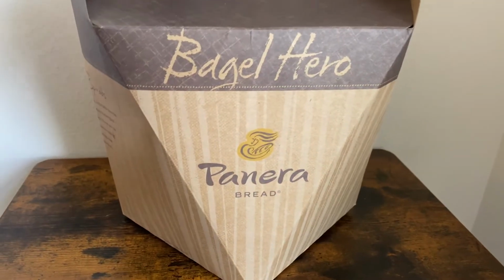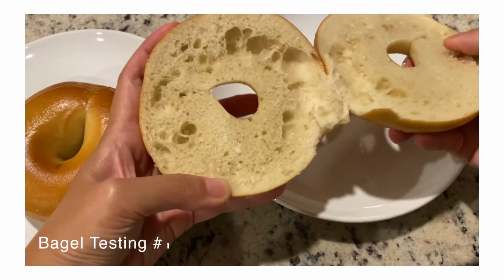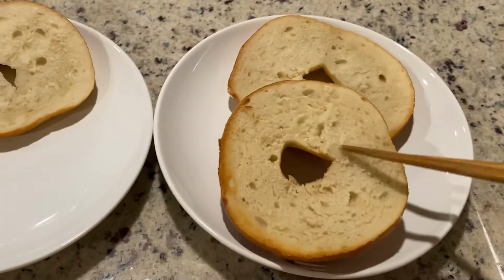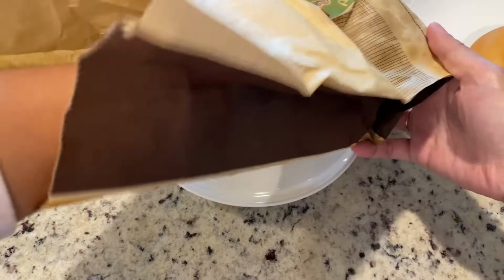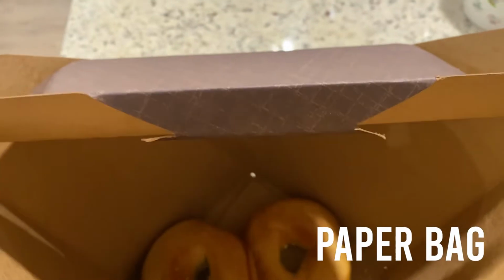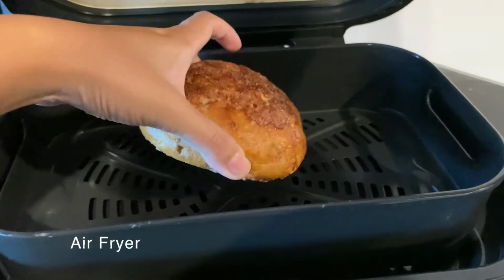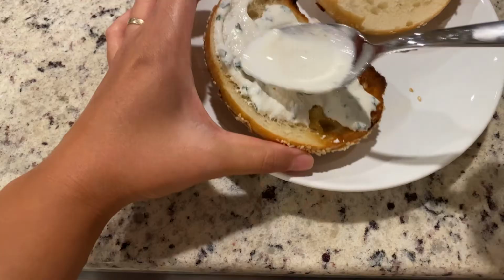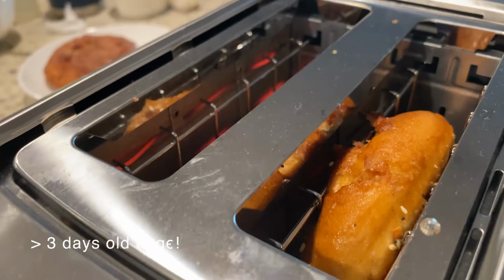How to Store and Reheat Bagels? | Tested over 20+ Bagels!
We’ve been eating bagels for the entire week for this video!

The only time I buy bagels is when they are on sale. So it always ends up with this many bagels when we bring it home…

In order to get the best experience each morning when we warm up the bagel, we’ve done a series of tests to figure out what is the best solution.
All of the bagels are prepared by my wife and blind tested by me.

00:00 Intro
00:33 Bagel Testing #1 - Toaster
01:26 Bagel Testing #2 - Paper Bag
02:57 Bagel Testing #3 -  Freeze & Reheat
03:46 Bagel Spread
04:10 Conclusion